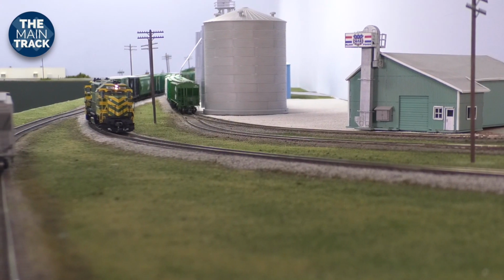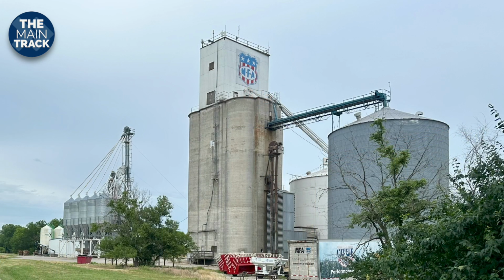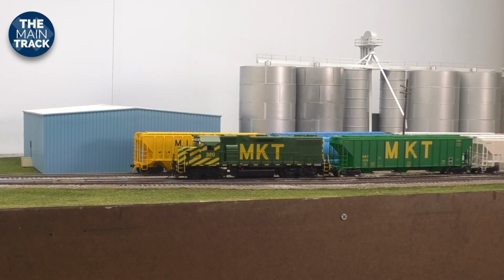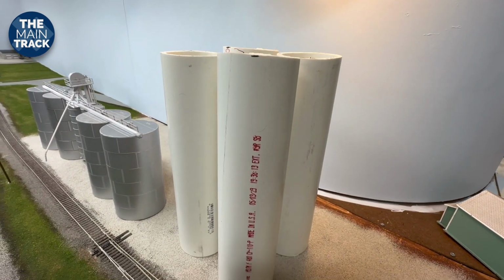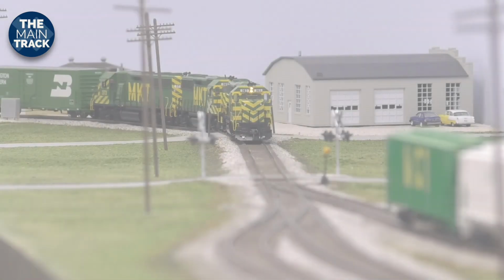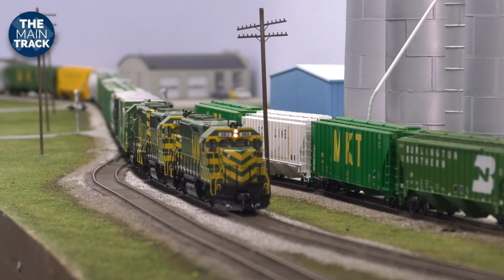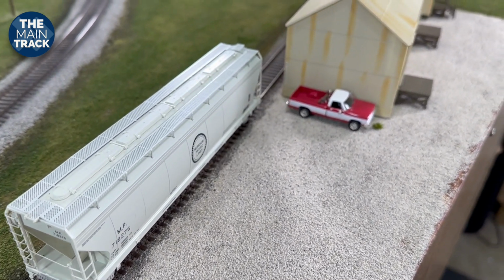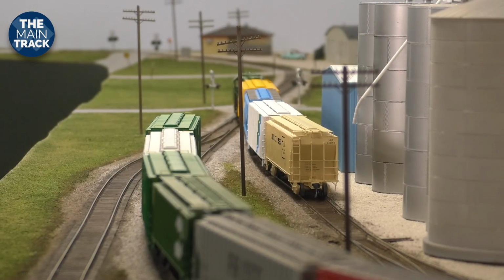Train Layout Update July 2023 - HO Scale MKT Sedalia Subdivision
In this video, we will answer some recent viewer questions regarding details on my HO scale M-K-T Sedalia Subdivision model railroad train layout.

THANK YOU, SUPPORTERS!
We look forward to hearing from you! Their generosity helps keep this model railroading content coming!